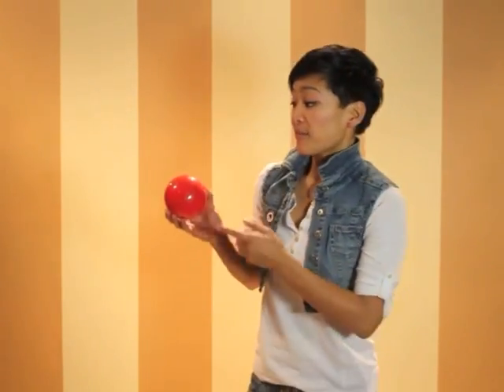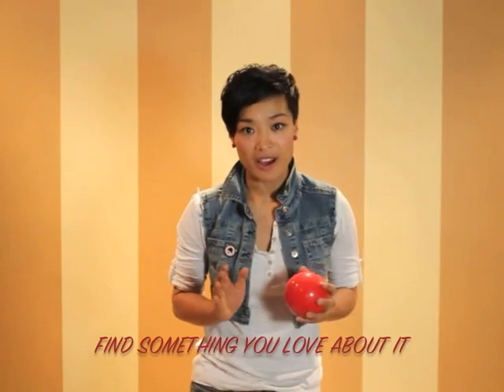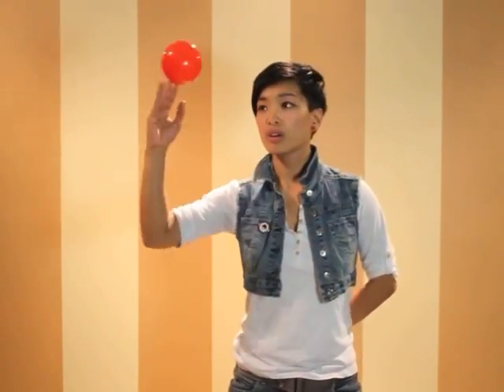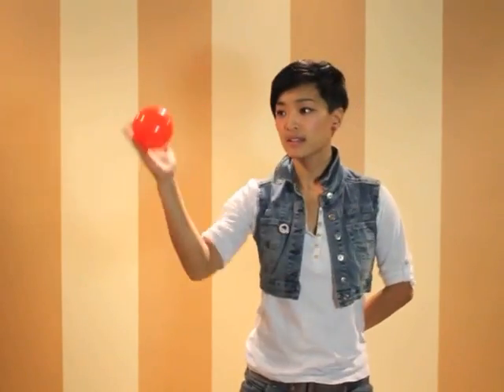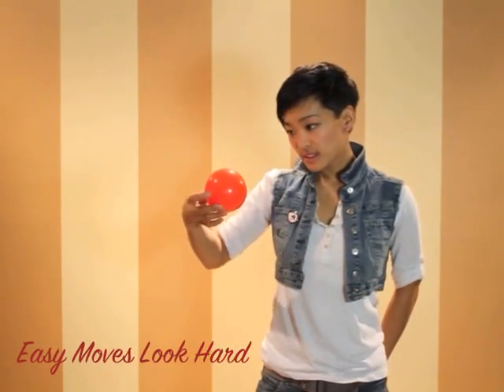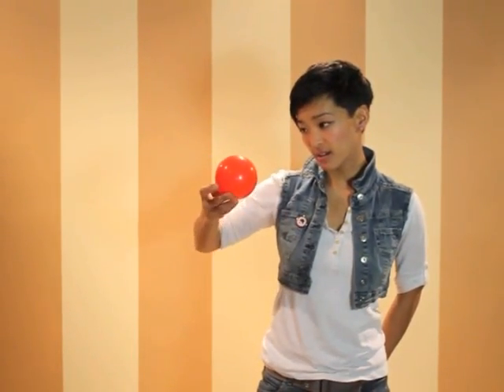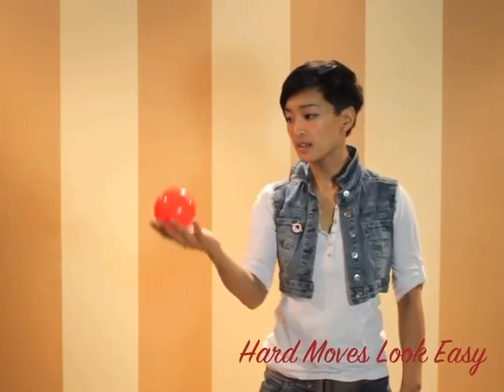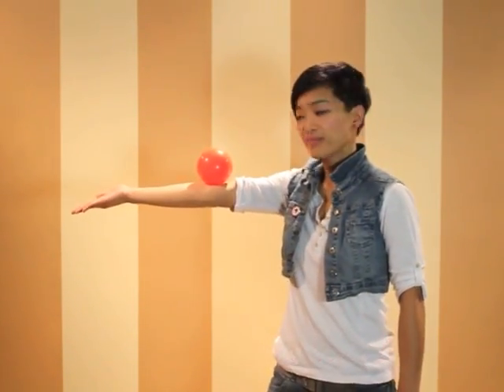Urban Contact Juggling : Lesson 1 - Basic Styles • Dianna David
These styles help you categorize how you learn and how you like to move with your ball. Find the moves that you like to play with the most and get started there. You will define your style as it goes. Ryan Mellors is very mathematical and precise with his movements, Chris Murdoch enjoys the intricacies and flows very gracefully, Dawn Marie is really into behind the back rolling and continuous movement of the ball, Jonathan Ortega uses his whole body when he dances, right down to his feet.

When you create you style, take from all of these people and those that you see on YouTube and find what inspires your body type, agility, patience and ball type you're working with. Even find music that inspire that type of movement.

Tell me what you think by commenting below and I will do my best to give you tips I've learned along the way.

to view inspiration from my work and/or send me a video response for us to watch your progress.

"JUST ROLL WITH IT!"

CREDITS:
Chris Murdoch, Ryan Mellors, Dawn Marie, Richard Hartnell, Robbert Hu, Jonathan Ortega for their talents.